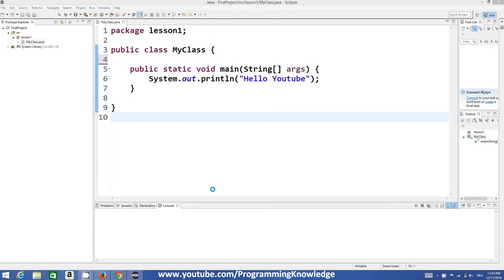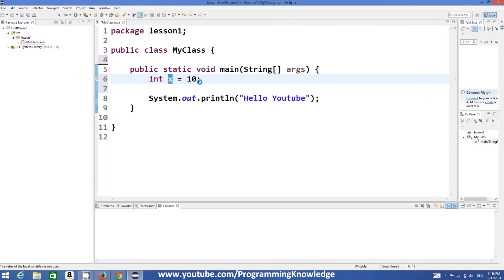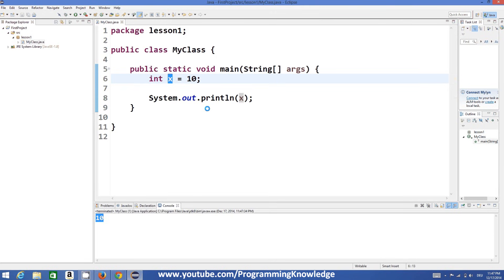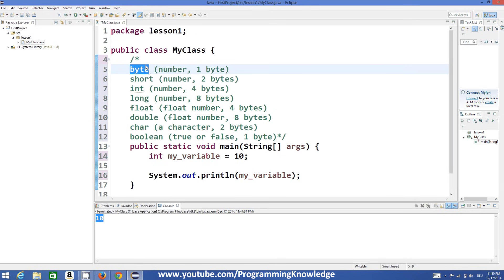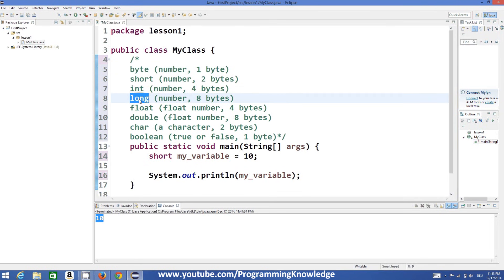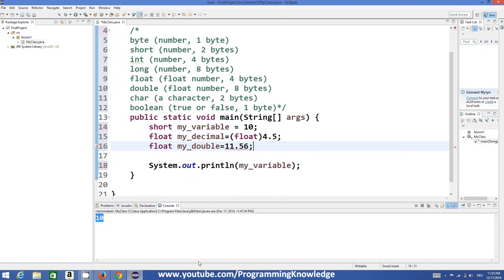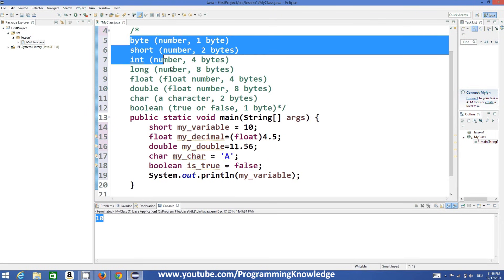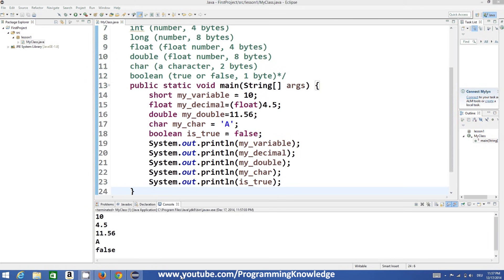Java Tutorial For Beginners 4 - Variables and Types in Java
How to Declare and Initialize Variables in Java
Java For Complete Beginners - Variables  the int type
Java variable types - Java Tutorials
BASIC JAVA LANGUAGE FUNDAMENTALS
Java - Variable Types -Searches related to Variables and Types in Java
types of variables in java with examples
java local variables
types of variables in research
primitive datatype in java
java int maximum value
access modifiers in java Java Variables - Java Made Easy